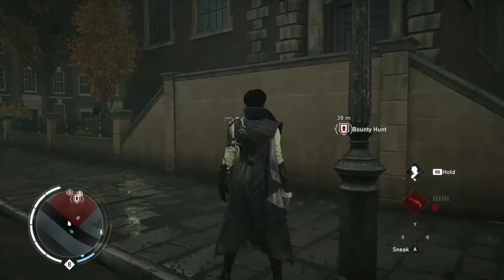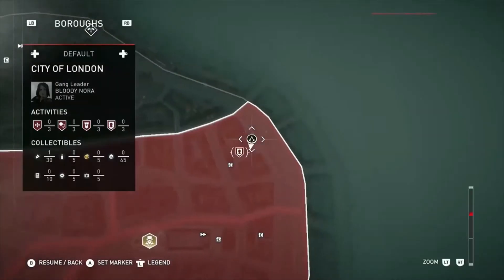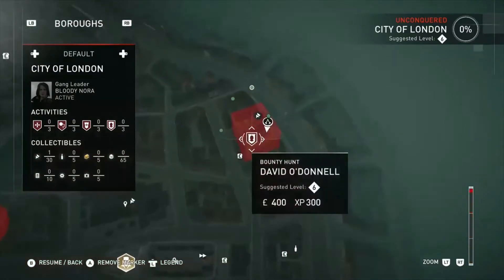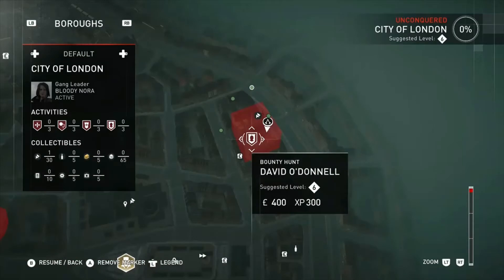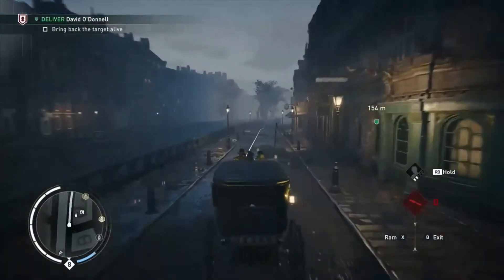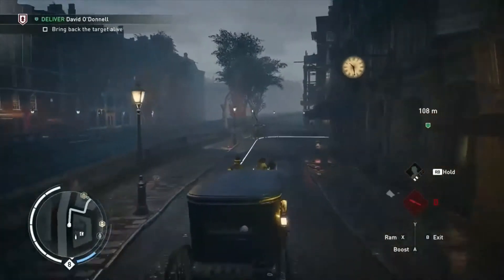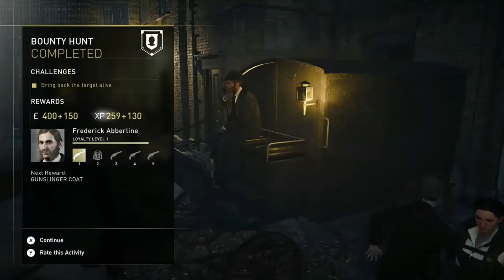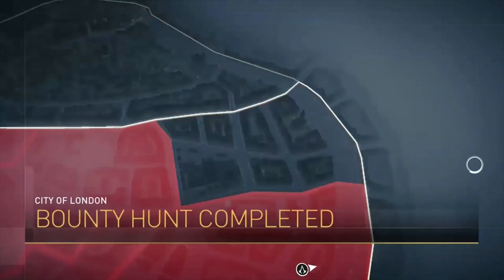Assassins Creed: Syndicate - Conquering the City of London "Bounty hunt" David O'Donnell.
Conquering the City of London. Walkthrough of the first Bounty Hunt "David O'Donnell" in the City of London with full sync